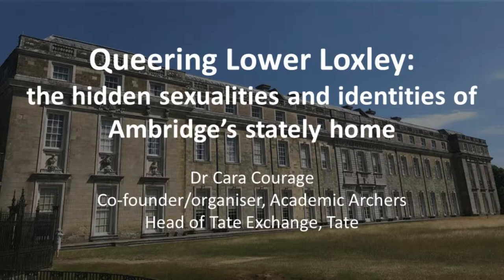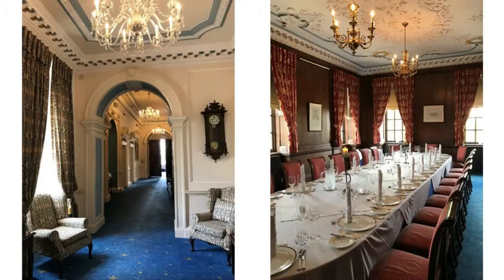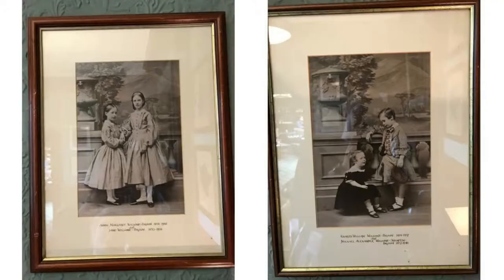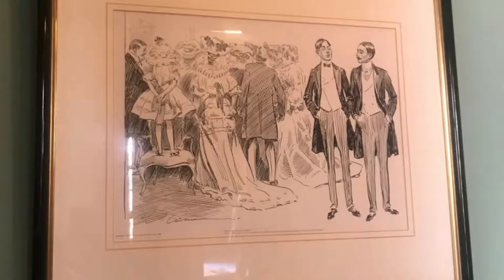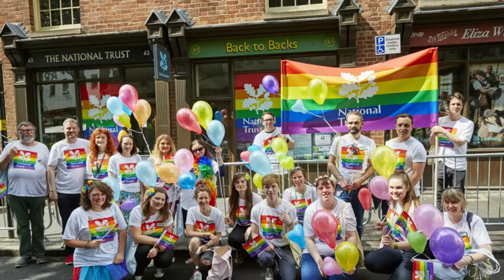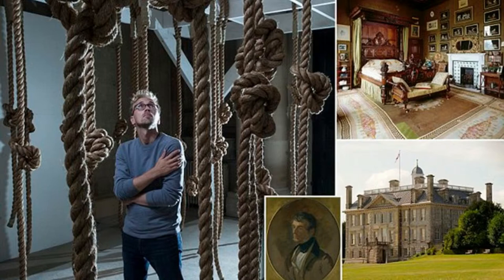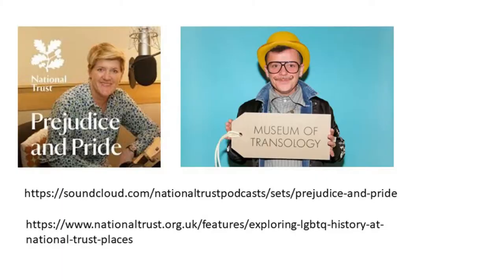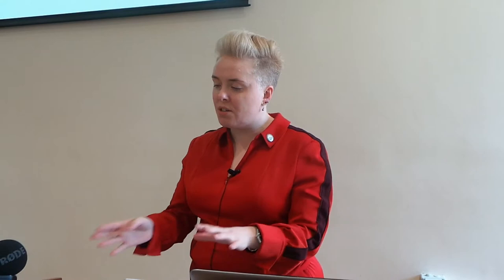Cara Courage, Tate, on Queering Lower Loxley at Academic Archers 2019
Queering Lower Loxley, Dr Cara Courage, Tate

Conference videos
Low-cost live streaming
Product and service stories
Life stories
Project evaluations
Good practice dissemination